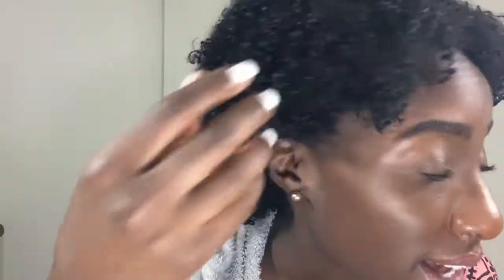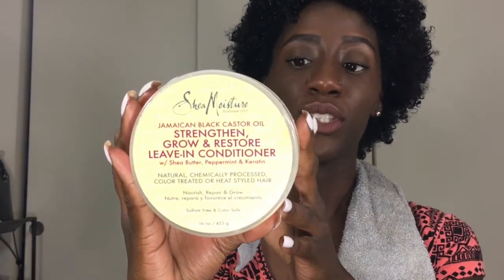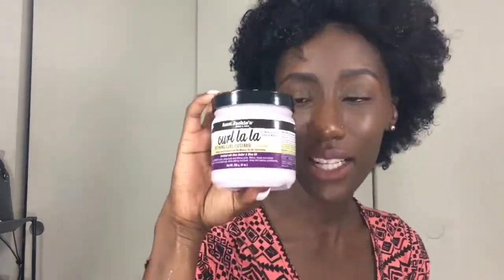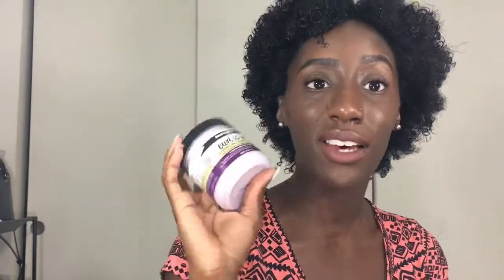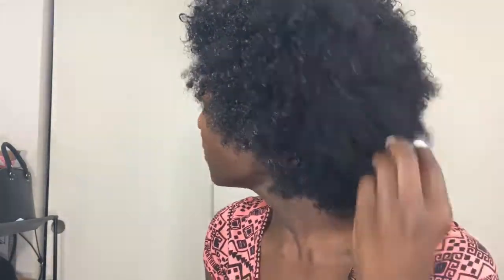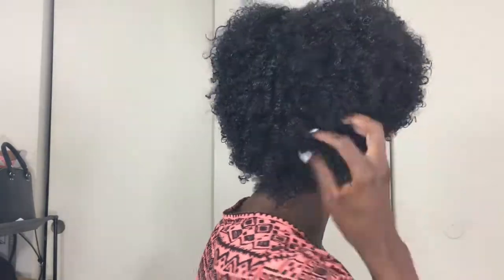Big chop update! & First Wash and Go.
Hey guys, thanks for stopping by and viewing my video! This is my very first time styling my hair since I believe chopped, and I went with this wash and go. Still have some more work to put in to perfect it, but here it is! I didn't go in with a technique, just winged it. Next time I'll try the shingling method.

Products used:
As I Am coconut Cowash
Shea Moisture JBCO deep conditioning masque & leave in conditioner
Auntie Jackies curl la la
Organic coconut oil
Curls goddess curl gelle

✌🏿️ LG